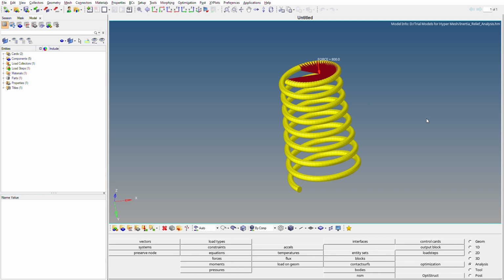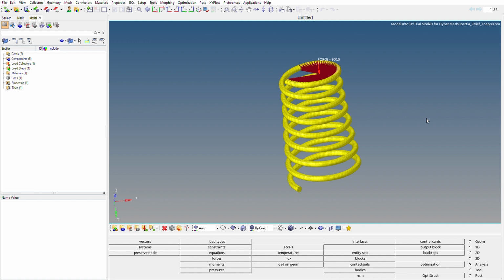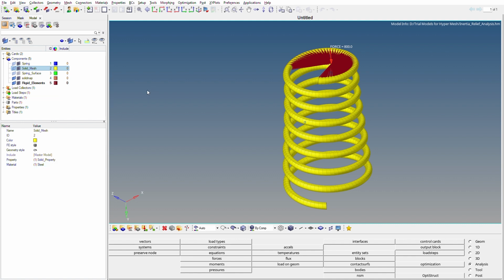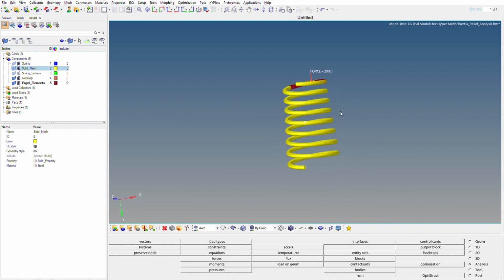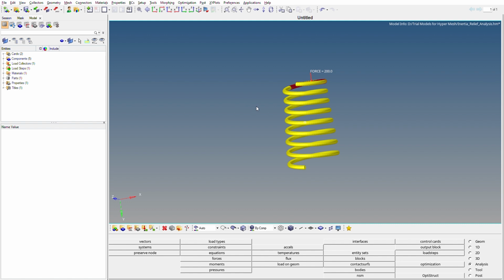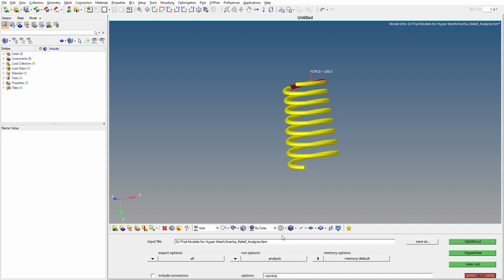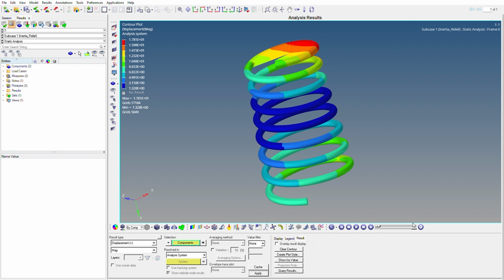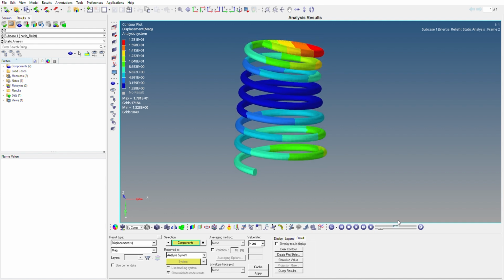Inertia Relief Analysis | Hypermesh | Optistruct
In this video, we are going to see how to perform Inertia Relief Analysis using Hypermesh and Optistruct.